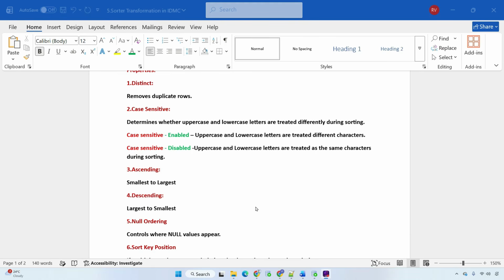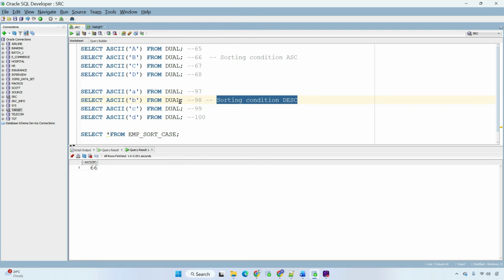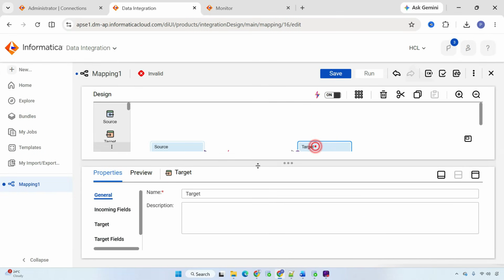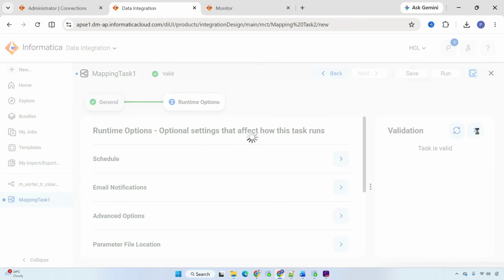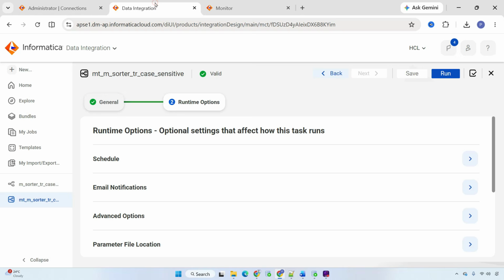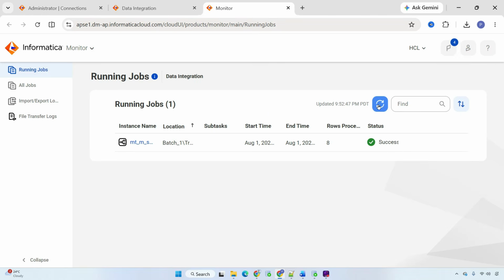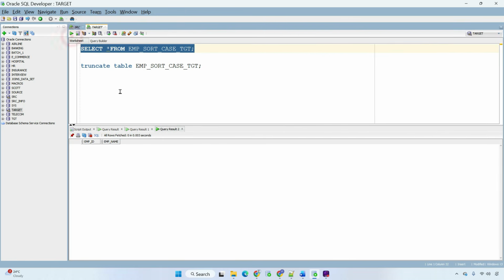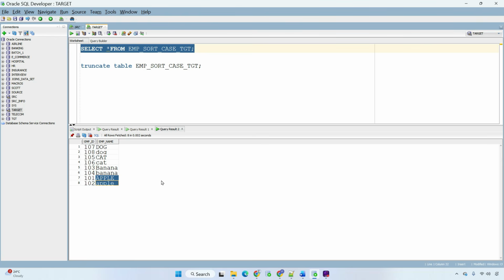How Case Sensitive Option Works in Sorter Transformation | Informatica IDMC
# Case Sensitive Option in Sorter Transformation in IDMC | Informatica IDMC Tutorial

In this video, you'll learn **how the Case Sensitive option works in the Sorter Transformation in Informatica Intelligent Data Management Cloud (IDMC)** with clear explanations, practical examples, and real-time scenarios.

If you're preparing for **IDMC interviews**, working on **ETL projects**, or learning **Informatica Cloud**, this tutorial will help you understand the behavior of case-sensitive sorting and when to enable or disable this option.

## 📌 In this video, you'll learn:

* What is the Case Sensitive option in Sorter Transformation?
* Default behavior of Case Sensitive sorting in IDMC
* Difference between Case Sensitive ON vs OFF
* How uppercase and lowercase values are sorted
* Best practices for using the Sorter Transformation

* Informatica IDMC Beginners
* ETL Developers
* Data Engineers
* Informatica Developers
* Students preparing for interviews
* Anyone learning Informatica Intelligent Data Management Cloud (IDMC)

## 🔥 Real-Time Use Cases Covered

* Customer Name Sorting
* Product Code Sorting
* Employee Data Processing
* File Processing
* Data Standardization
* Reporting and Data Warehouse Scenarios

✔️ Sorter Transformation
✔️ Expression Transformation
✔️ Aggregator Transformation
✔️ Joiner Transformation
✔️ Filter Transformation
✔️ Router Transformation
✔️ Lookup Transformation
✔️ Sequence Generator
✔️ Mapping Tasks
✔️ Taskflows
✔️ Interview Questions